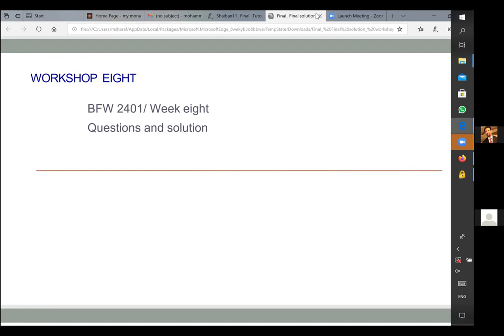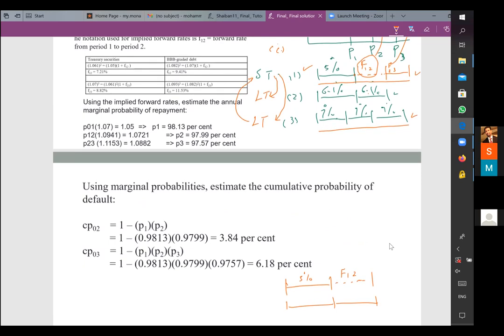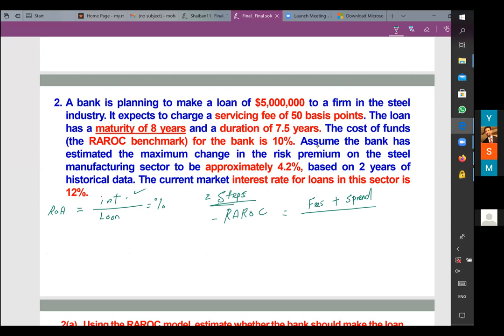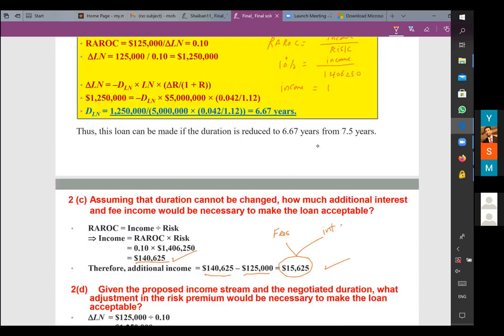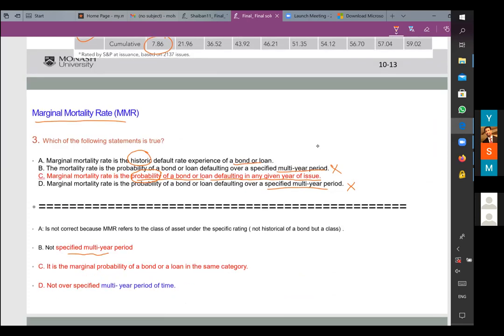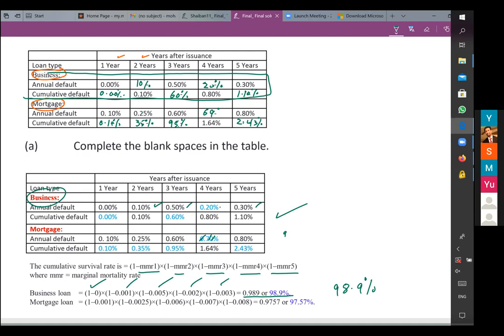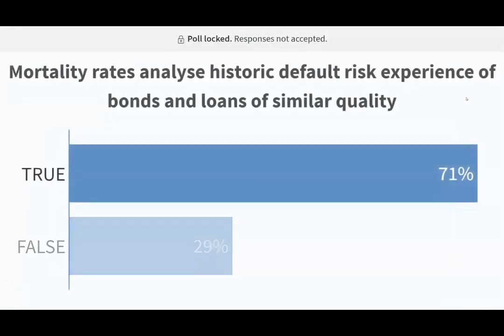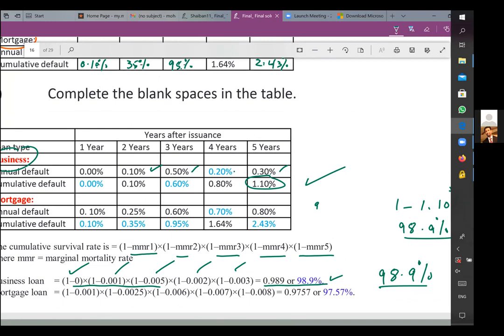Workshop 8 recording Credit risk II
Recording for week 8. Credit risk